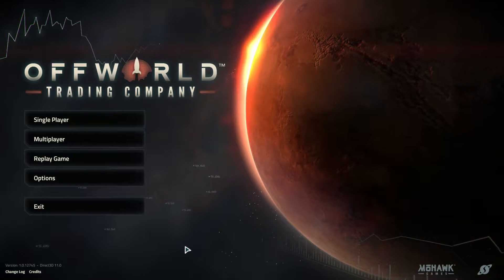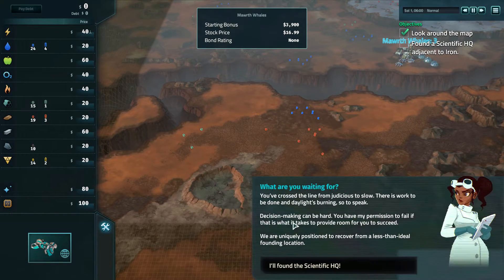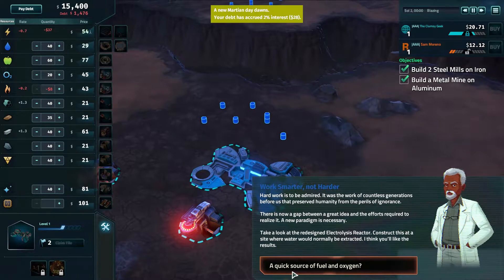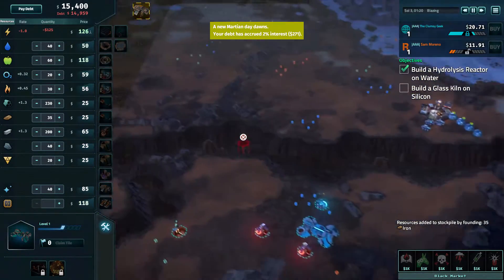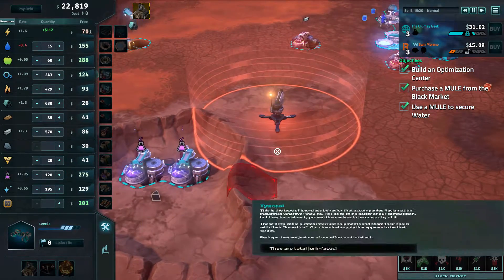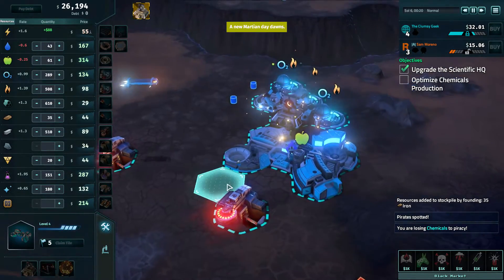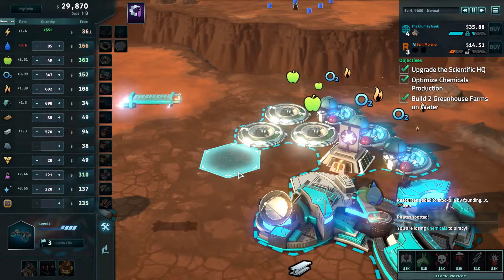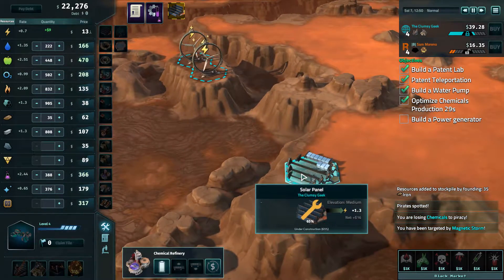Offworld Trading Company - Tutorial - 03 - Scientific HQ + Advanced Buildings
Let's Play Offworld Trading Company!

In this episode we continue with the Tutorial series, this time focusing on the Scientific faction and introduction to advanced buildings.

About Offworld Trading Company:
From the lead designer of Civilization IV comes a new kind of strategy game: Offworld Trading Company, an economic strategy game.

Mars has been colonized and has invited you to lend a hand to make sure the new colony has a shot at success. But you're not the only one that's been invited, other business rivals are here as well and they have no qualms about playing dirty to gain the choicest territories on the Martian surface and driving their competitors out of business.

Venture to Mars to Earn Your Fortune
With space travel becoming a reality and the easy-to-reach resources on Earth dwindling, hopeful people seeking their fortune are rushing to the next great frontier: Mars. Rekindle humanity’s adventurous spirit by leaving Earth behind and make a new name for yourself as a titan of industry on the red planet.

Discover the Origin of the Major Martian Businesses
Determine the fate of the Martian colonization effort in the dynamic single-player campaign mode. Multiple types of CEOs, each with unique traits and abilities, deliver many hours of discovery into their motivations and how they intend to dominate the future of Mars.

Experience New Adventure in Multiplayer
Turn your friends into frenemies! With a robust and exciting multiplayer mode that can support up to eight players, no two games of Offworld Trading Company are the same! The market fluctuates depending on which of the four starting corporations you and your opponents choose and what resources you accumulate. Strategy is key, and tenuous alliances between rivals are easily broken when the opportunity arises.

Control the Market before your Competition Controls You
In Offworld Trading Company, market forces are your weapons, not guns or bombs. The real-time player driven market is your sword and your shield here. In order to win, you will need to make tough choices on what resources to acquire, what goods to build and sell, how to interact with the planet's thriving underworld, and what stocks to acquire and when. With over a dozen different resources available and a constantly changing market economy, no two paths of victory are alike -- each game holds a different “key” to dominating your competition.

Enjoy a Rich Soundtrack from a Grammy Award Winning Composer
Transport yourself to Mars and immerse yourself in the battle for big business with an incredible soundtrack from composer Christopher Tin (Baba Yetu, Civilization IV). This retro-futuristic score mixes orchestra instrumentals, piano, and synthesizers while utilizing unique pitch-dives and other electronic treatments. All of these unique elements gives Offworld a truly otherworldly tone.